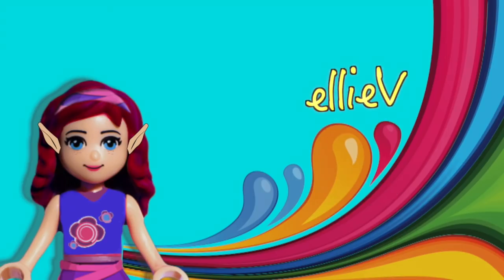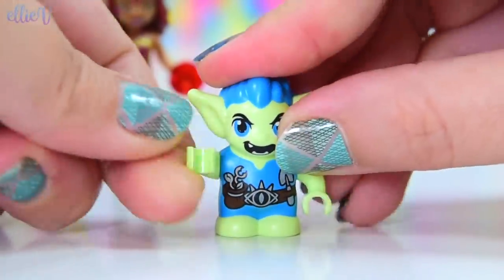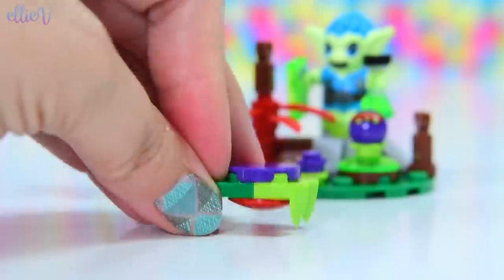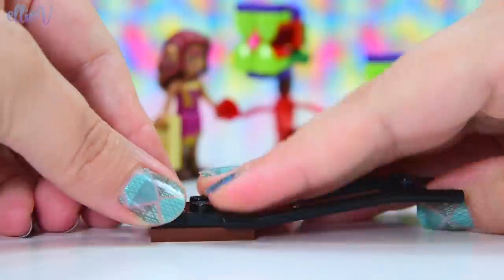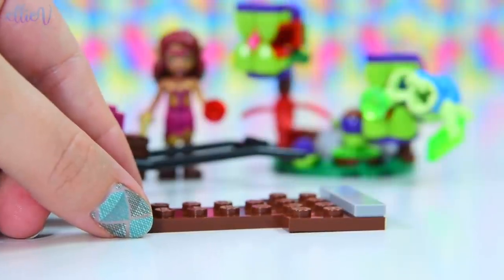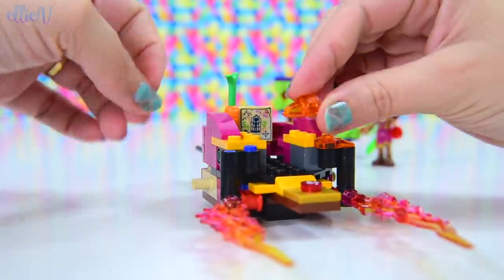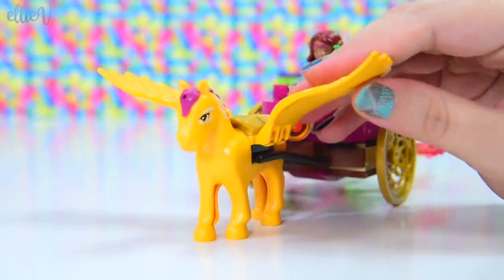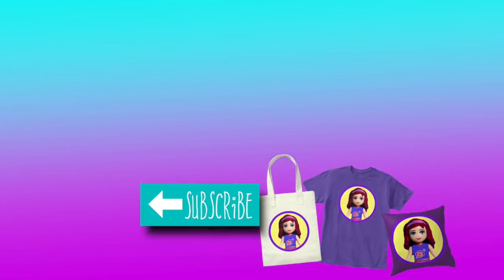Lego Elves Azari & the Goblin Forest Escape Build Review Kids Toys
I'm still crazy sad about there being no new Lego Elves sets, so I'm slowly building the few sets that I still have left. This one is awesome, I mean, it has a chariot and a pegasus! The building techniques are interesting and Lego Elves sets are always good value. This set is retiring soon so make sure you pick it up before it's gone forever ☹️

Join exciting adventures in Elvendale as Azari the fire elf evades Guxlin the Goblin and its carnivorous plant traps in her flying Fire Chariot, featuring extending flames, space for up to 3 mini-doll figures, crossbow shooter and her pegasus, Firebolt. Includes a mini-doll figure, plus animal and goblin figures.

Includes an Azari mini-doll figure plus Guxlin the Goblin and Firebolt the pegasus figures.
Features a chariot with space for up to 3 mini-doll figures, a crossbow stud shooter, extending flames from the back and detachable Firebolt the pegasus.
Also includes a plant garden with toppling carnivorous plants.
Try to ensnare Firebolt with the plant’s mouth.
Push the lever to extend the chariot’s flames and topple the plants.
Accessory elements include crossbow ammunition, evil magic potion bottle, map, evil instructions, carrot and 2 evil plant seeds.
Other mischievous goblin figures can be collected in selected LEGO® Elves sets.